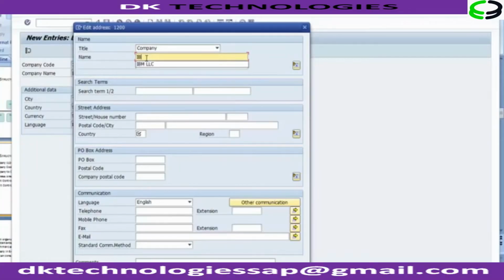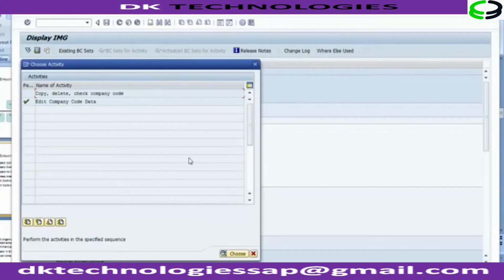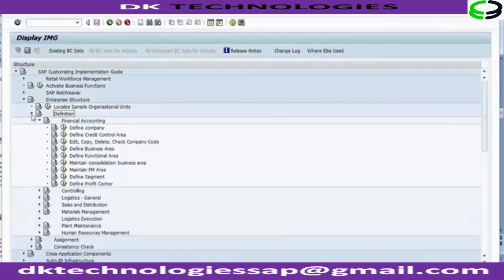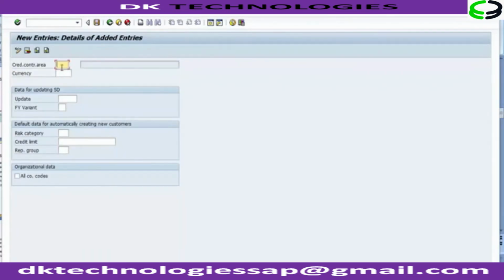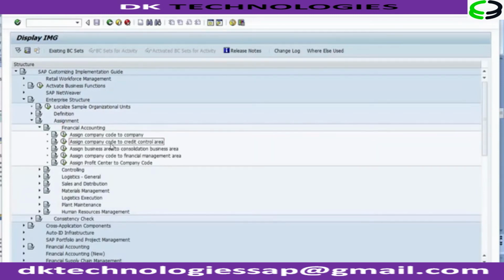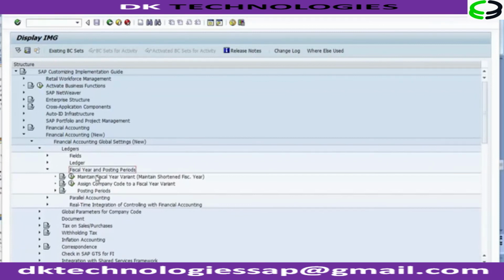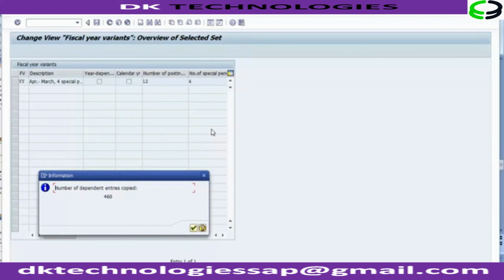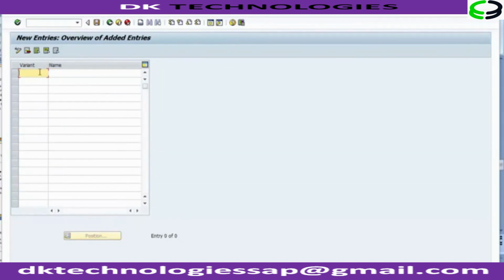How to Configure Enterprise Structure- Fico | Finance Management in Sap | DK TECHNOLOGIES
S#sap

Finance Management
sap FICO
about sap
sap software
Fico course

Sap
dk technologies
finance management
MM
fico course
course
content
SAP
sap job
sap online
fico course content
syllabus
fico syllabus
fico content
fico fees
fico consultant
fico
finance